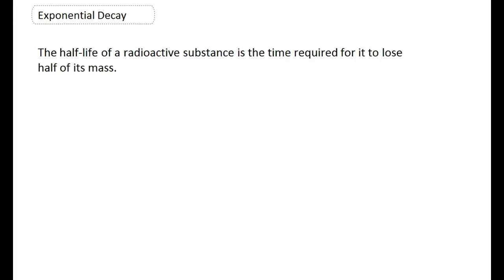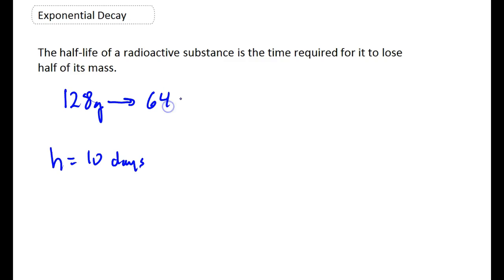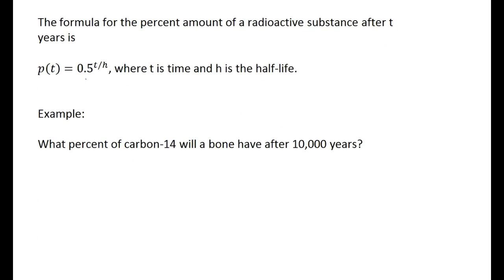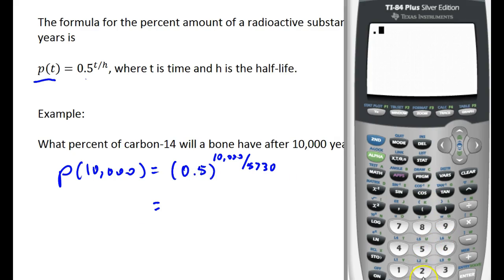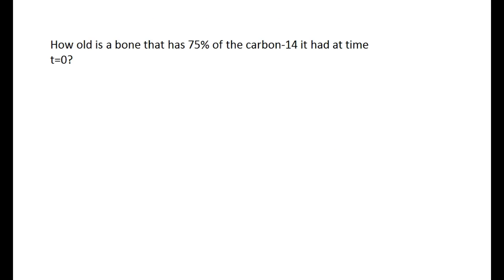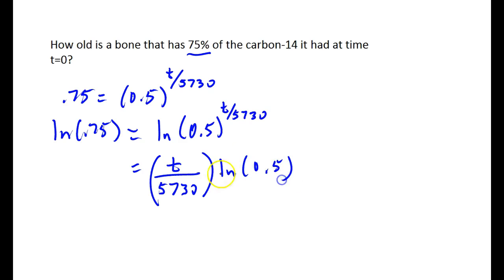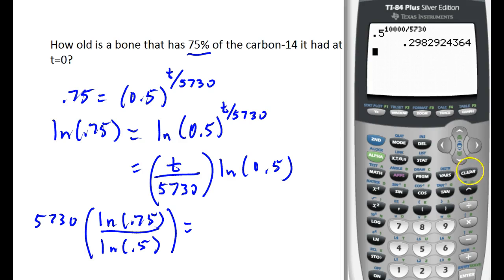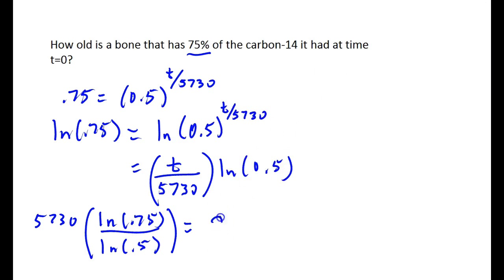Exponential Decay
How to solve exponential decay problems, namely half-life problems.